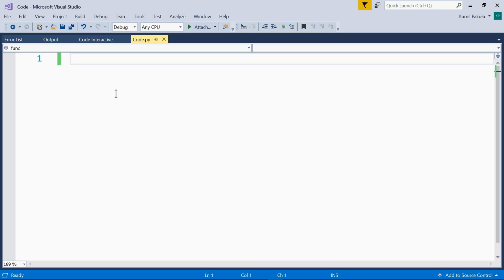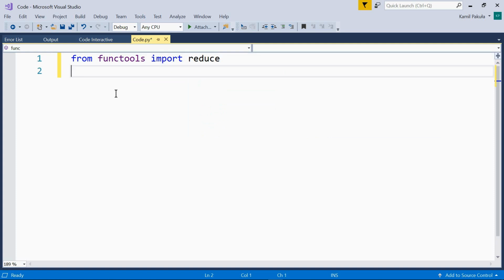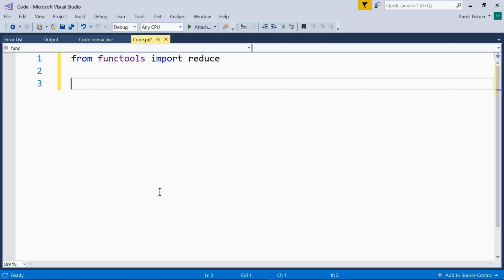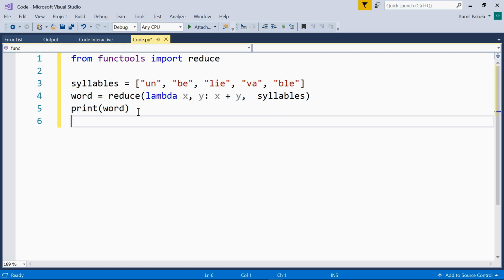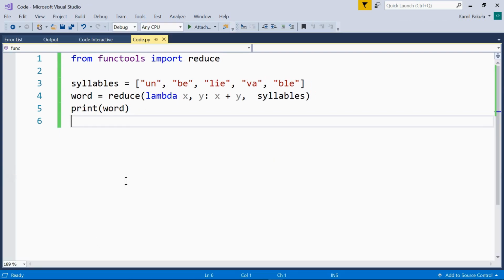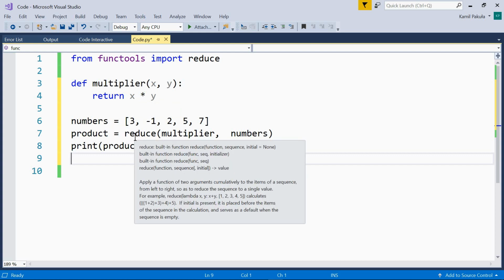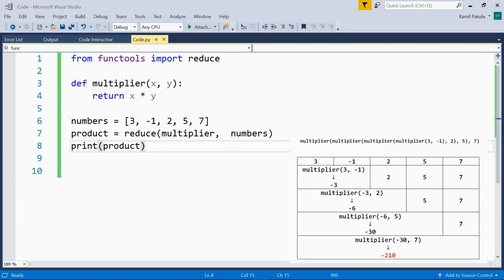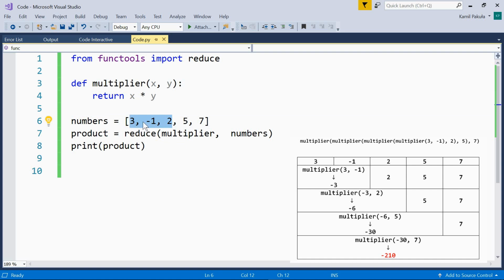The reduce Function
In this Python video we’ll be talking about the reduce function, which, unlike the map and filter functions discussed in the previous videos, is not a built-in function. We have to import it from the functools module.